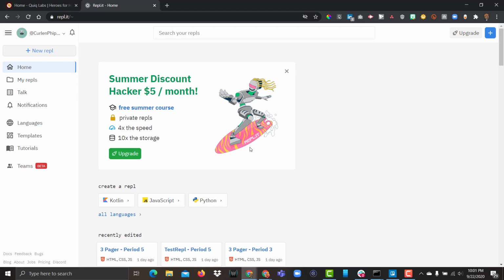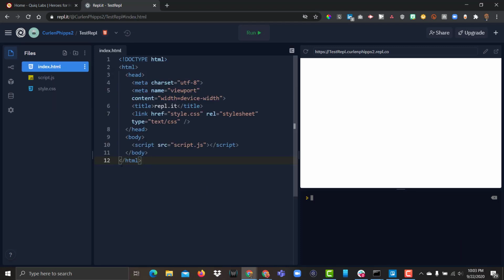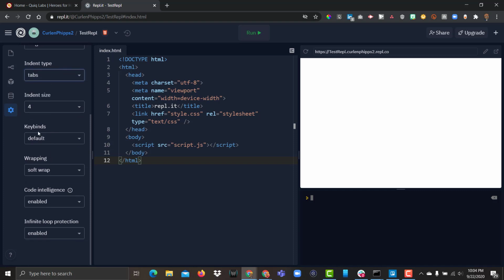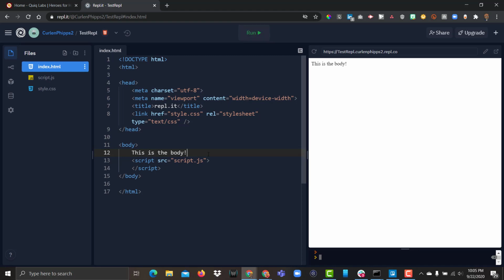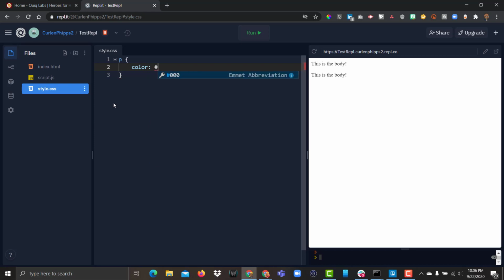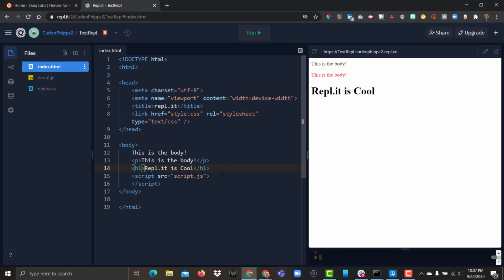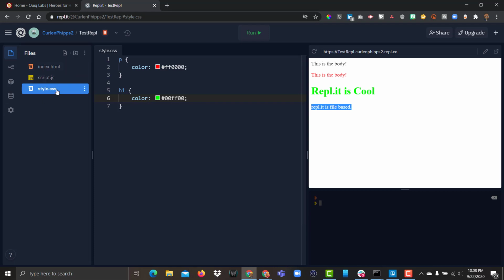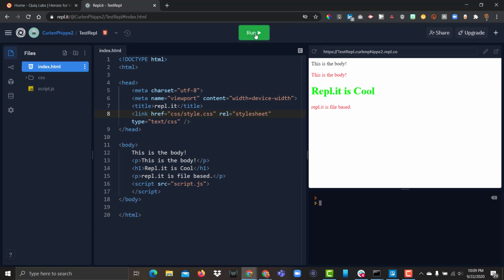Advanced Web Design Week 6 Startitng Repl it